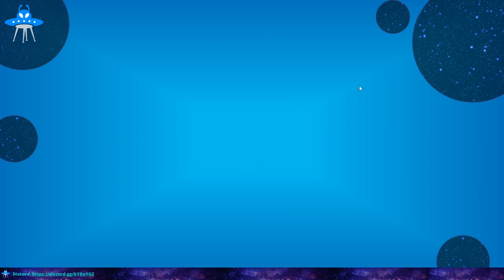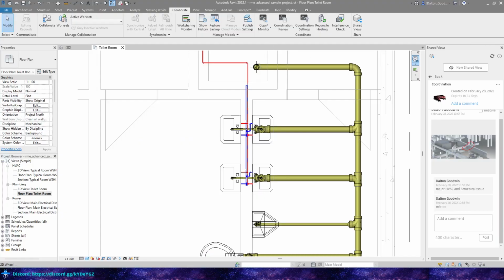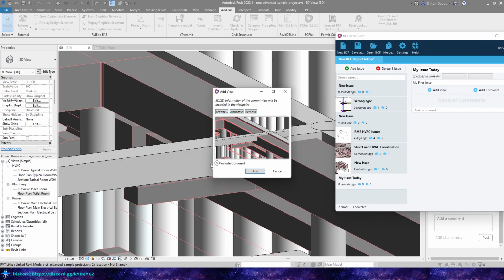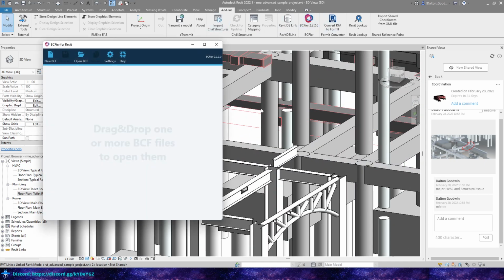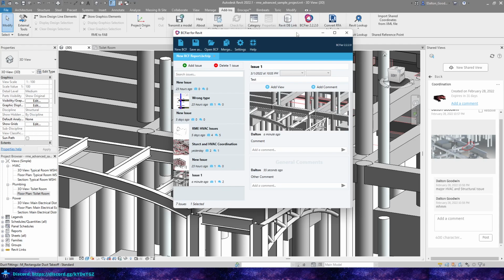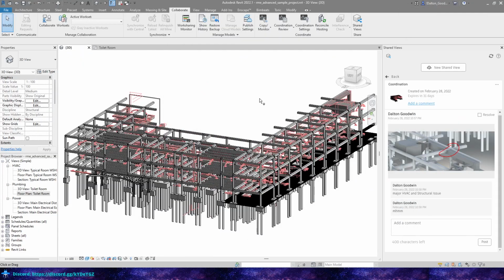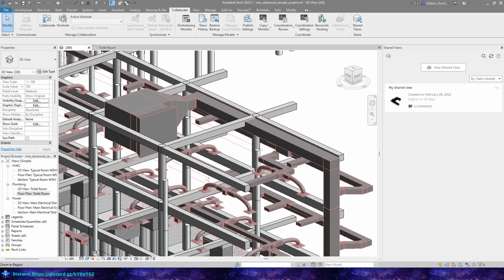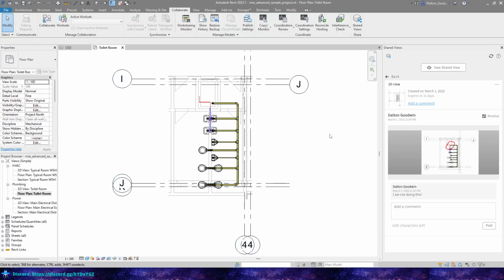Revit | Issue Tracking | BCFier